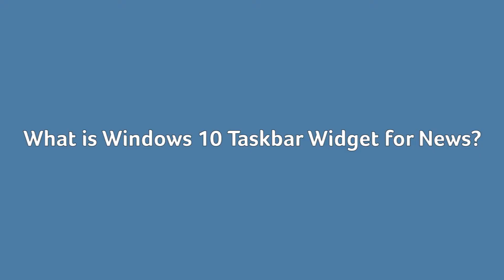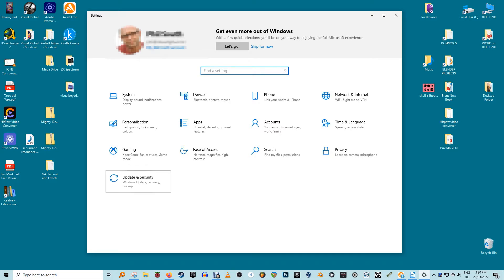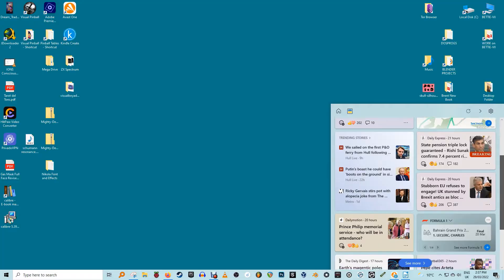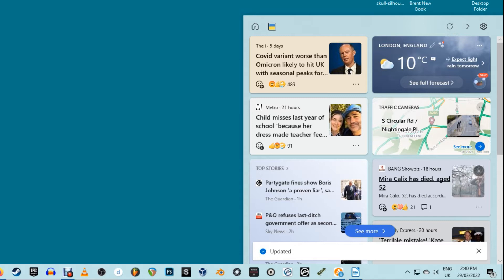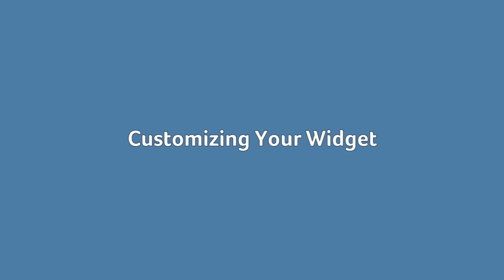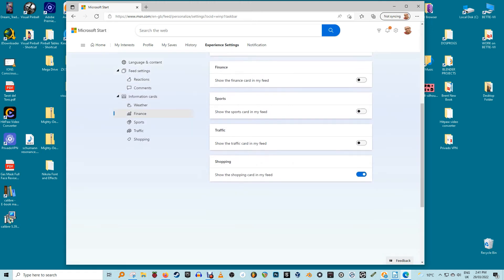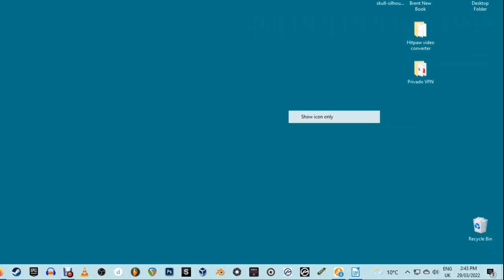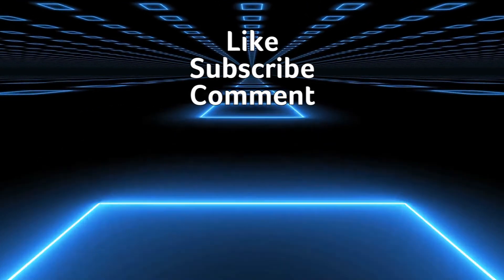How to Set Up Windows 10 Taskbar News and Interests Widget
Want to get fresh information without launching an app? See it in your taskbar instead.